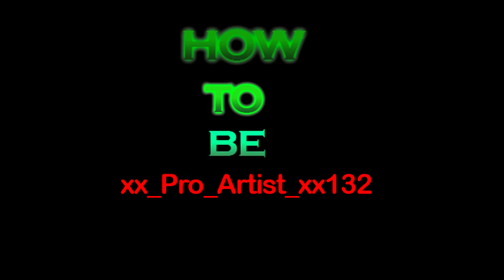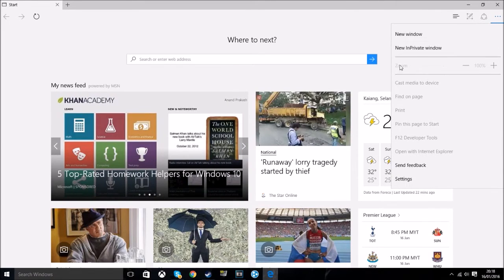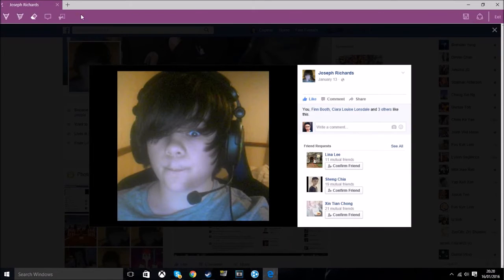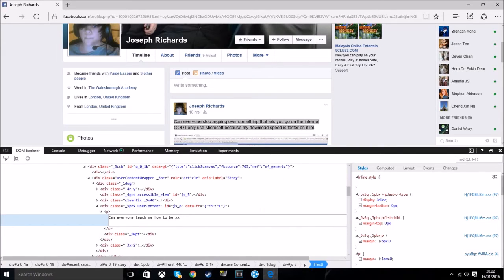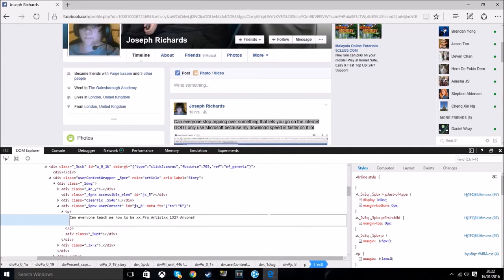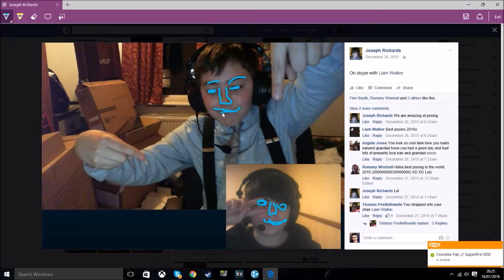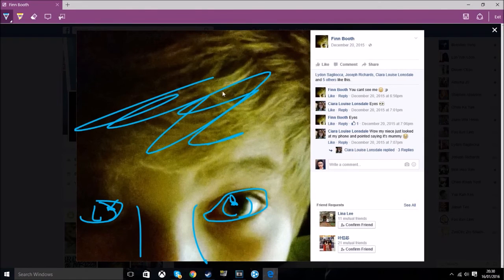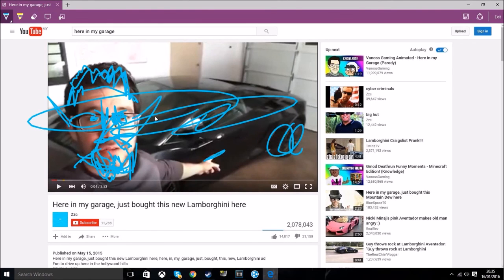How To Be xx_ Pro_ Artist_ xx132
Waddup people! NuclearStriker here, and have you ever wanted be xx_Pro_Artist_xx132? Well you've come to the right video, in this video I'll be teaching how to be xx_Pro_Artist_xx132.

-NuclearStriker